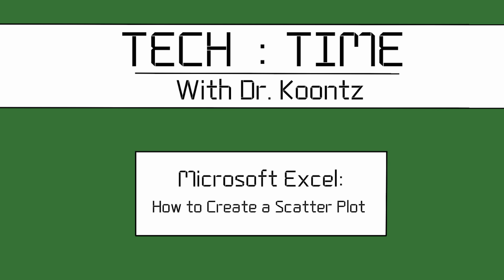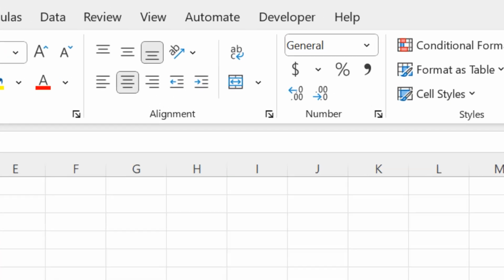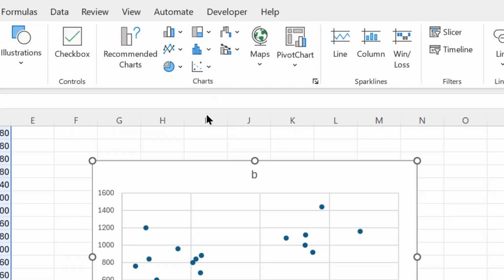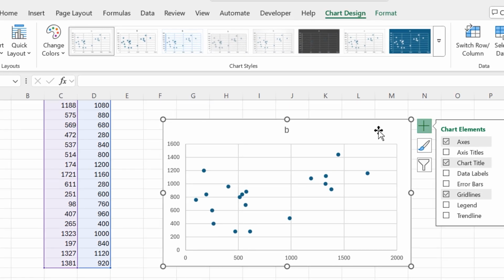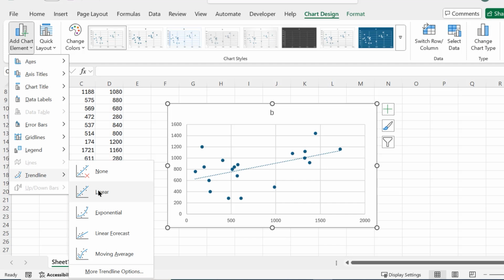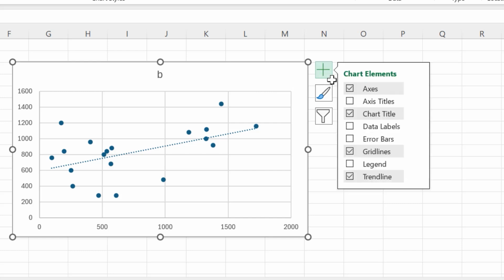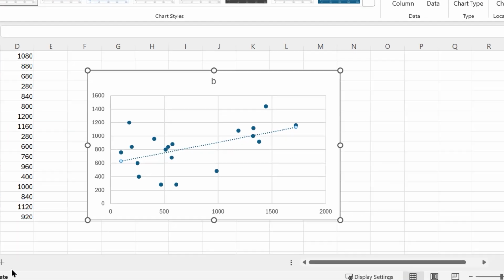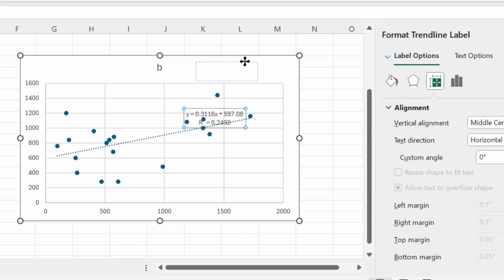How to Create a Scatter Plot and Display the Trend Line and Regression Equitation in Microsoft Excel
In today's video, we will learn how to build a scatterplot using Microsoft Excel. We will also learn how to display the trend line along with the equation for the trend line and the r-squared value for a scatterplot.

Have any questions about Excel? Ask in the comments below and one of our next videos might cover your question!